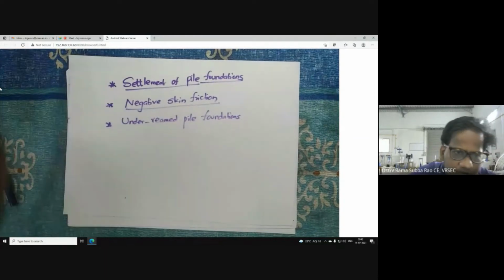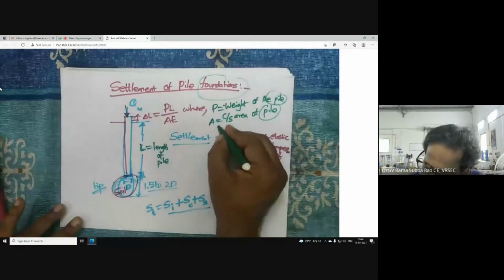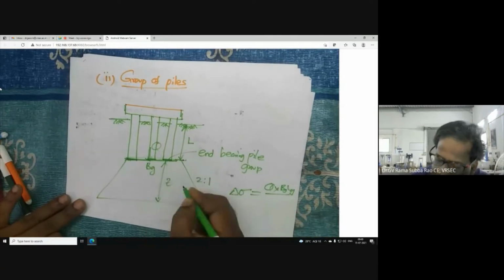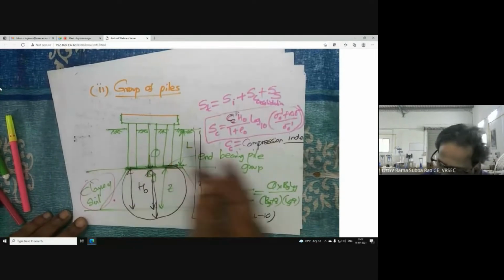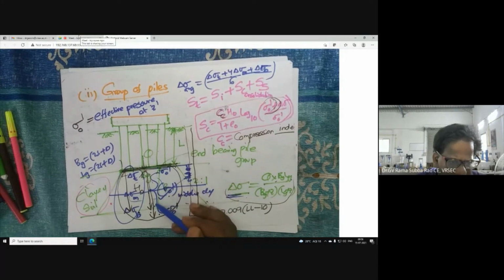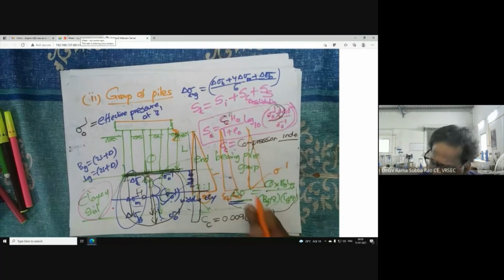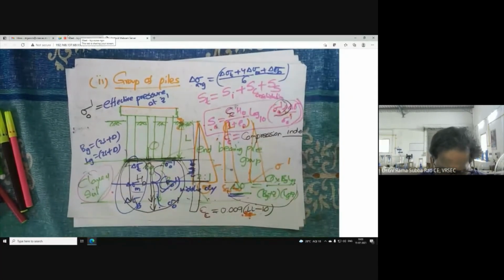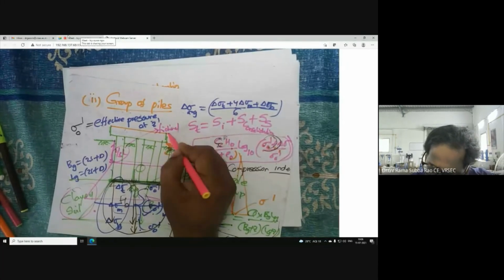Settlement of pile